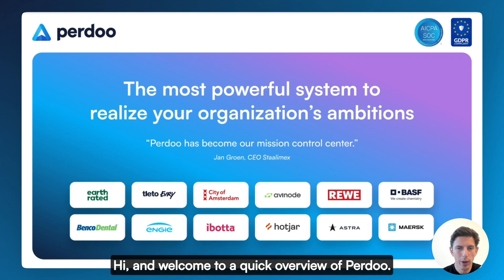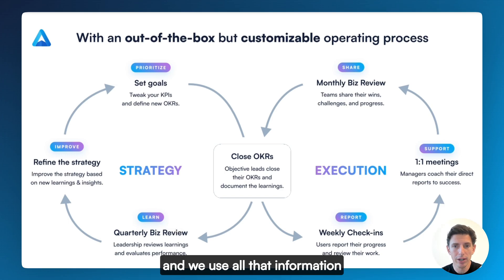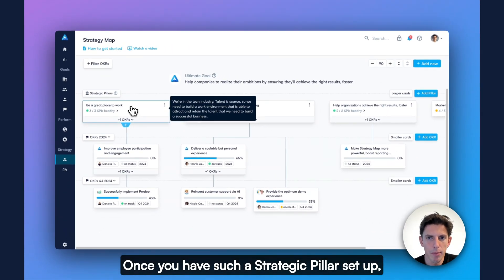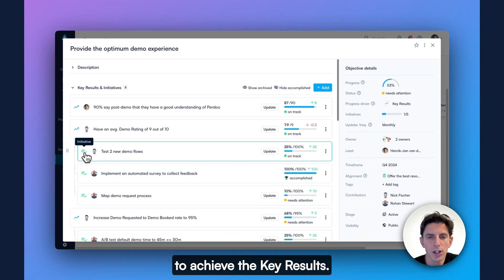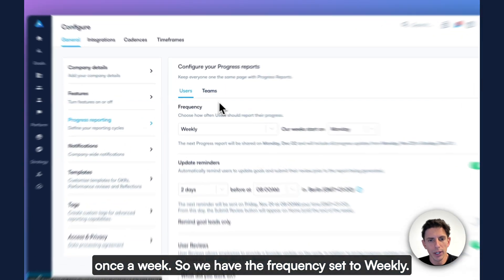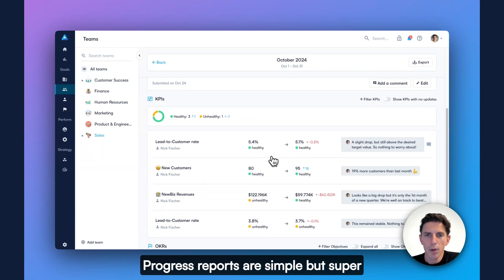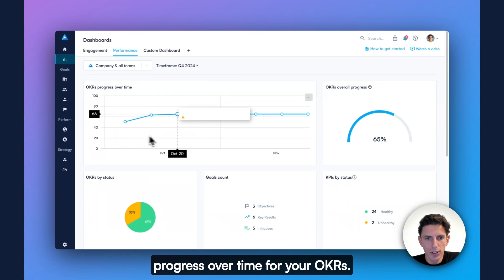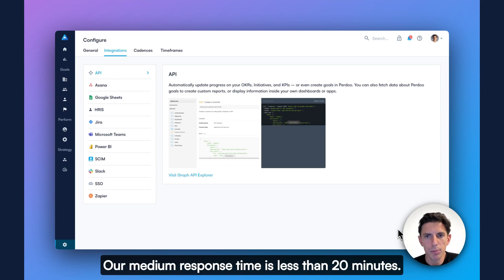Perdoo Intro & Product Walkthrough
00:00 Intro
02:11 Home
03:02 Strategy Map
06:43 Teams & Users
07:32 Progress Reports
10:21 Custom Reports
11:02 Dashboards
13:20 1:1s
13:56 Configure & Integrations

Ready to get started? Get your free Perdoo account.

Get the latest insights on OKR and strategy execution. Delivered straight to your inbox each month.